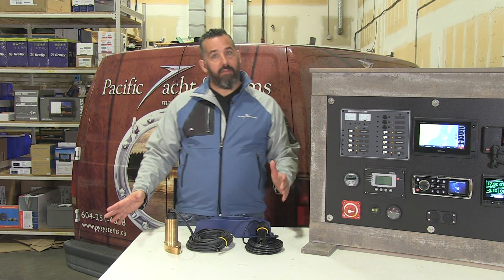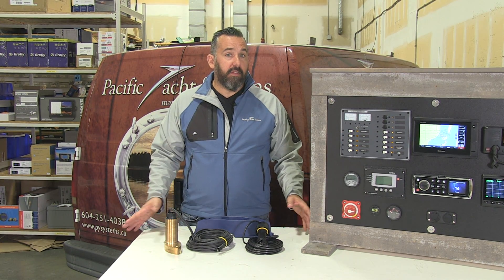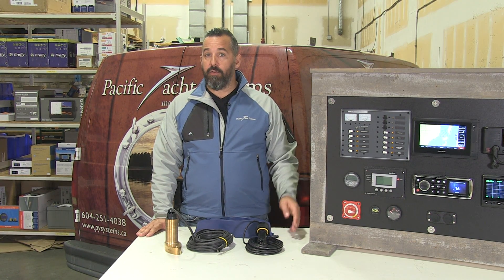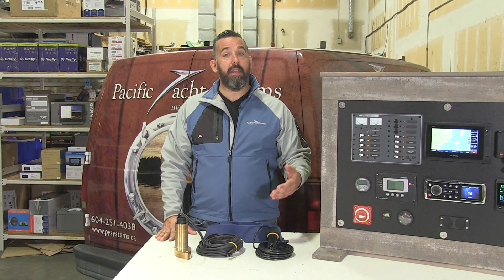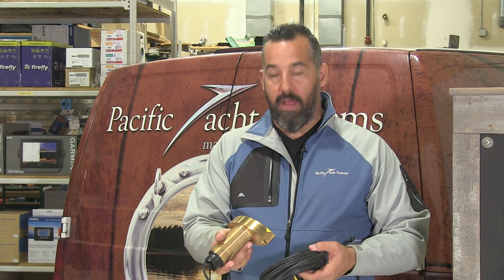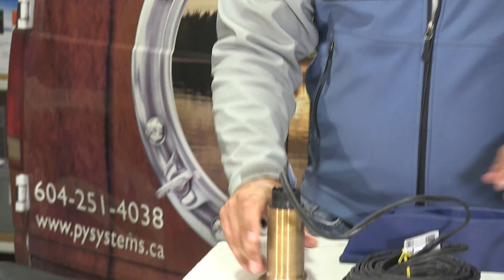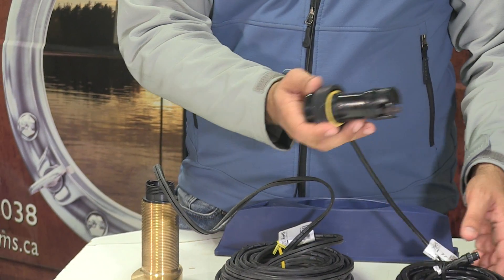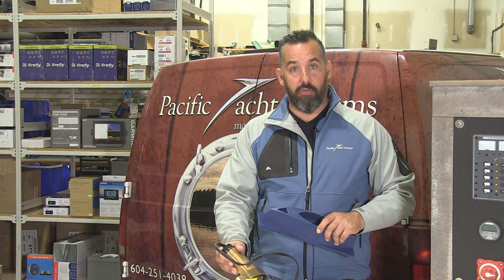Marine Depth Sounders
What are the different depth sounders available for your boat.